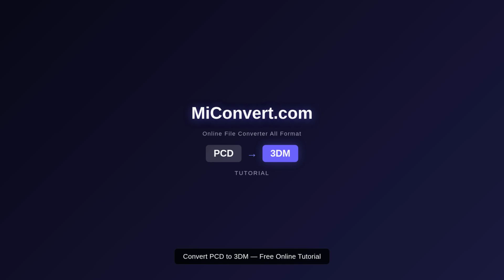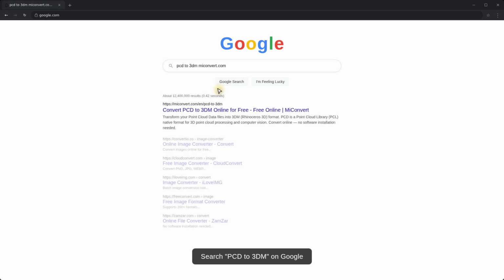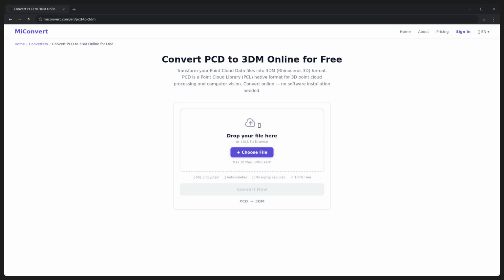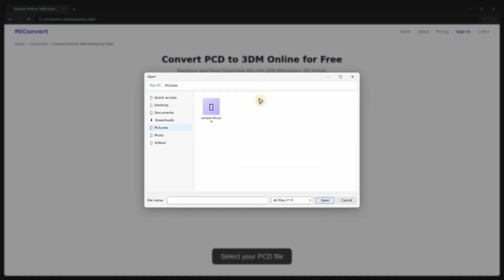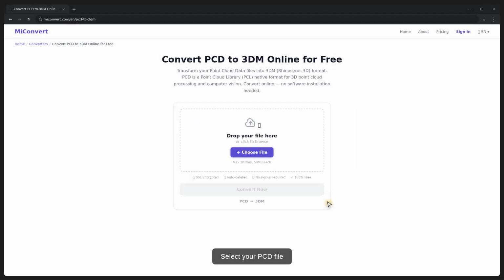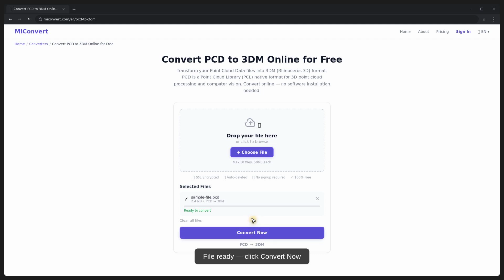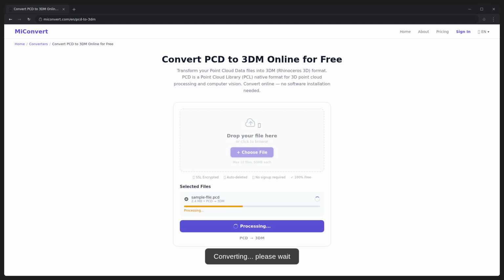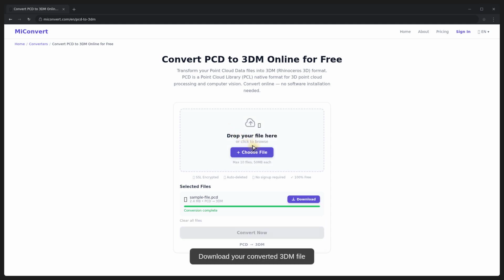How to Convert PCD to 3DM Super Fast Without Quality Loss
Changing a PCD file to 3DM has never been easier! Watch this detailed guide on how to do it completely free right in your web browser.

⏳ Video segments:
0:00 - Introduction
0:06 - Searching for the MiConvert tool
0:14 - PCD to 3DM conversion interface
0:20 - How to put the PCD file onto the web
0:28 - Quick convert click
0:35 - Waiting for a few seconds...
0:41 - Finished and downloading the 3DM file
0:48 - Subscribe to support the channel